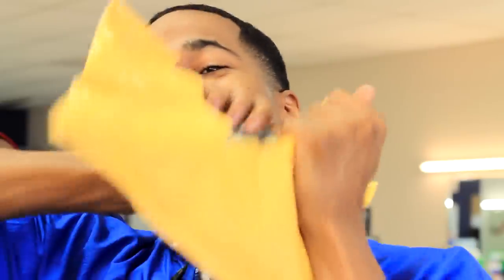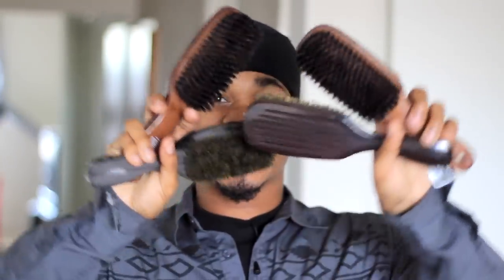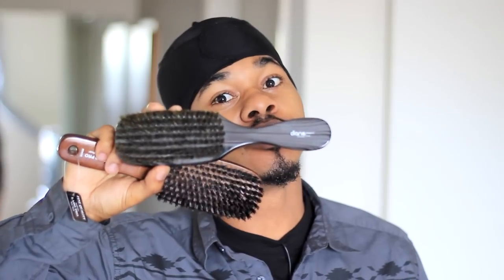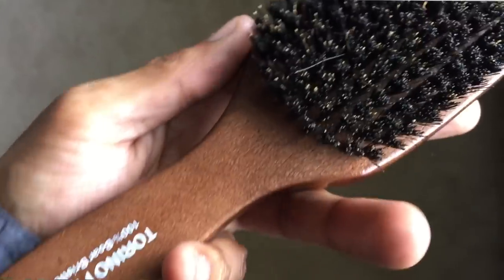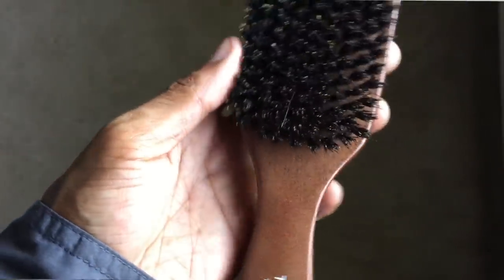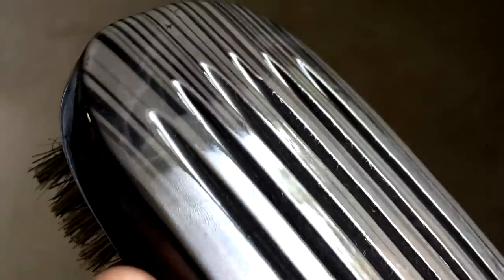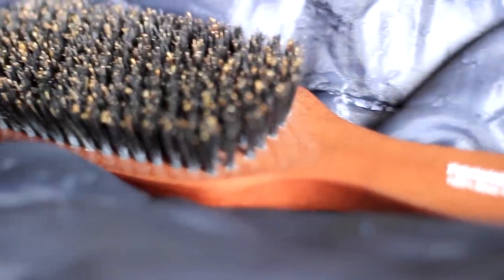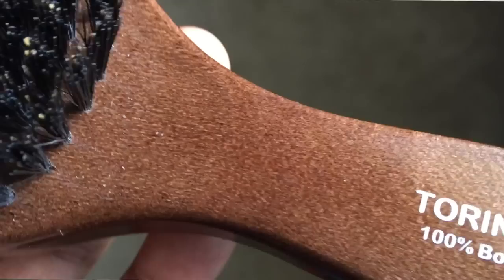Diane and Lado Comparison HD